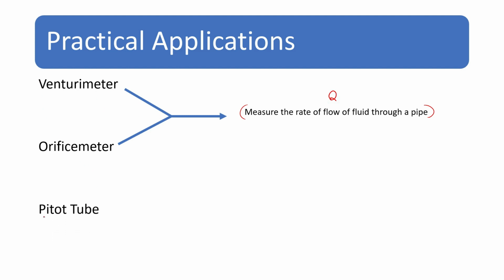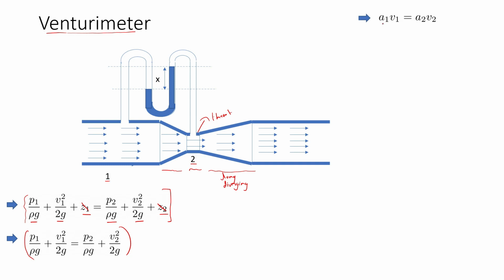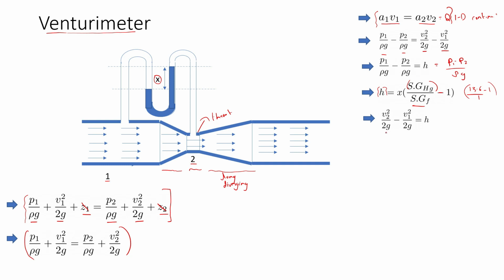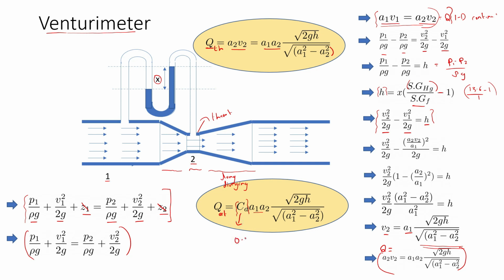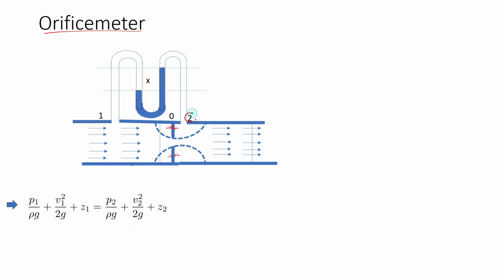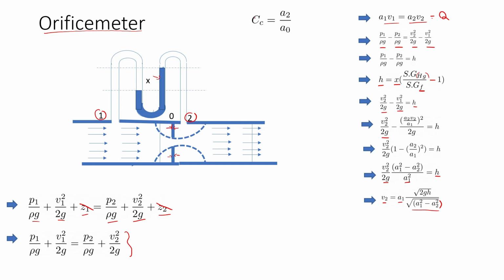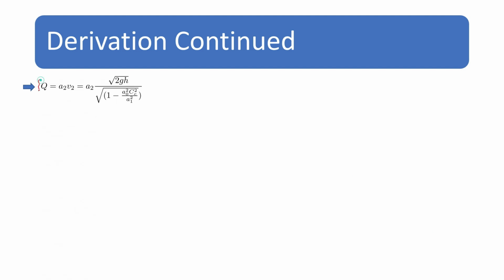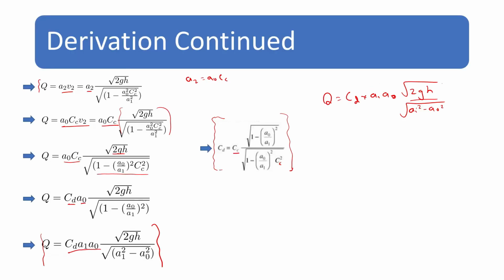Venturimeter & Orificemeter(Lecture 3.2)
Learn Fluid Mechanics in less that 8 hours
You can find the entire Fluid Mechanics Course in udemy